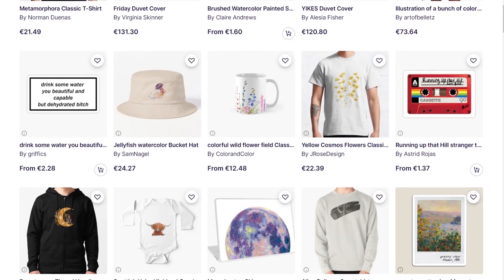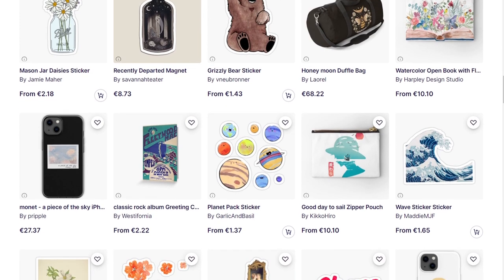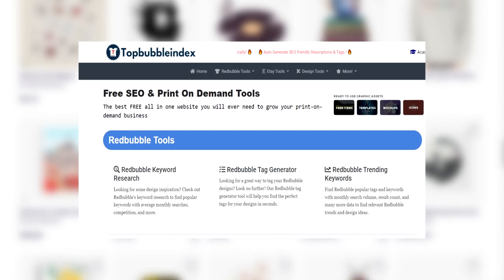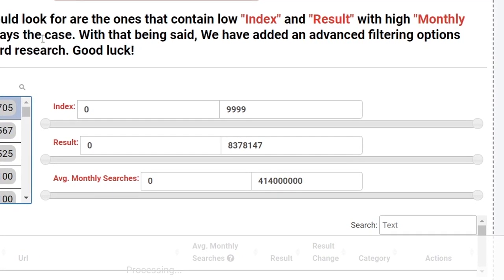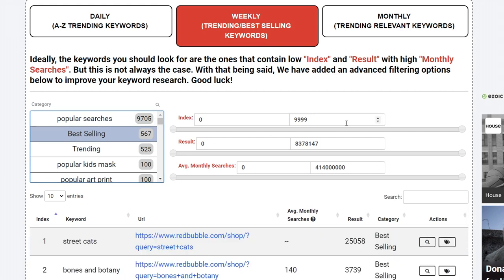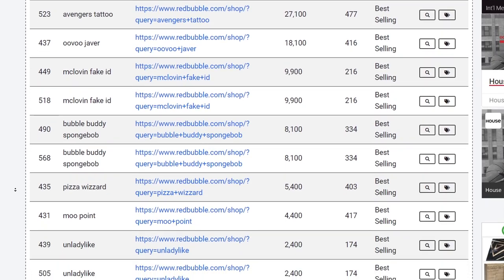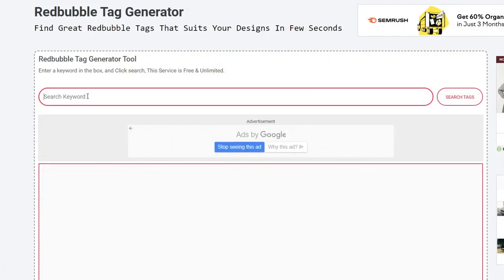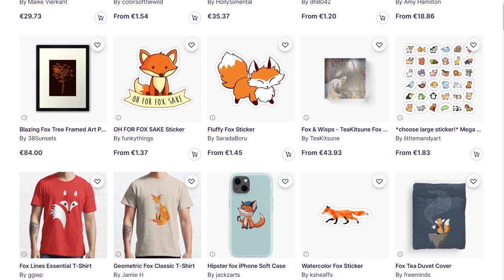How To Find Most Searched Keywords On Redbubble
Hi I'm John and I've been interested in Print on Demand for the last 3 years. I'm gonna help you whether you struggle with your Redbubble or Etsy shop or maybe you want to know more about Merch by Amazon and Amazon Kindle Direct Publishing - the whole Print on Demand business in one place!